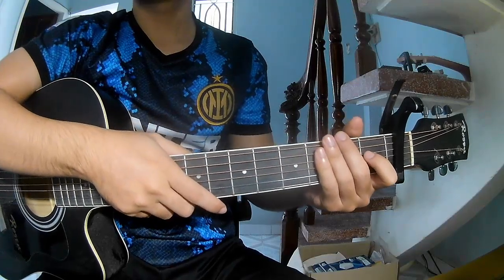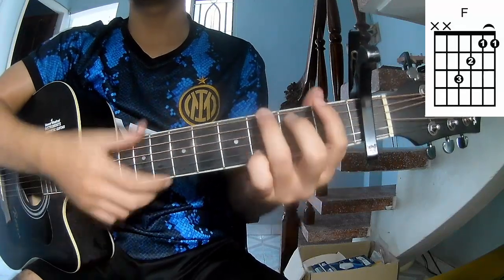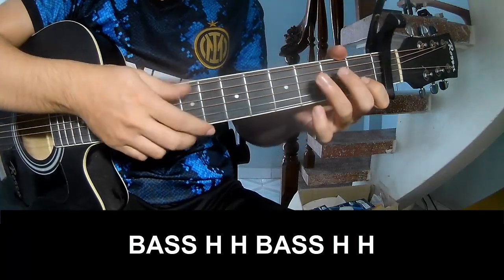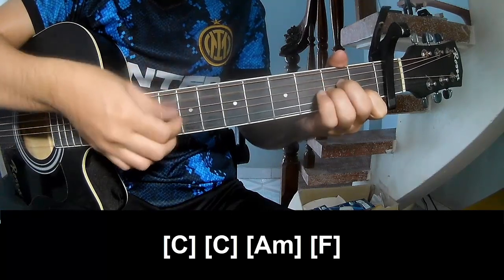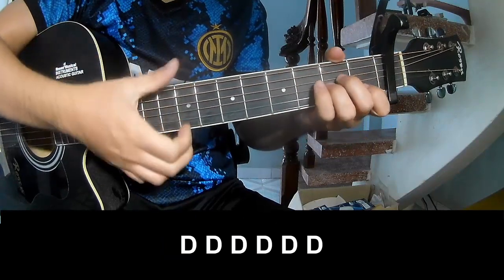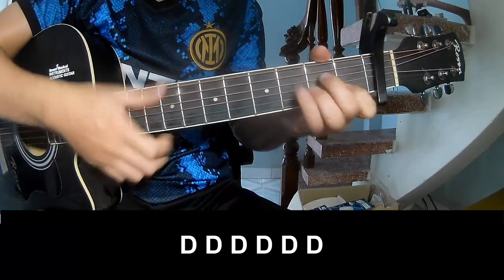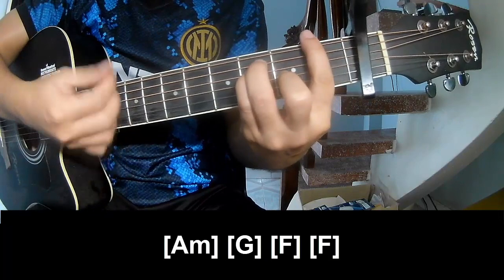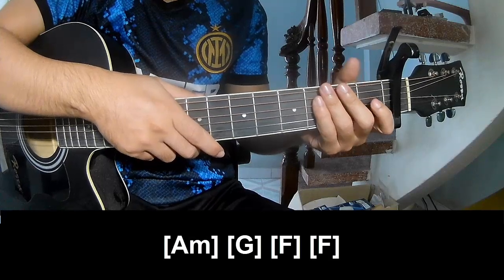How To Play Guitar i hate waking up By Powfu Version 2